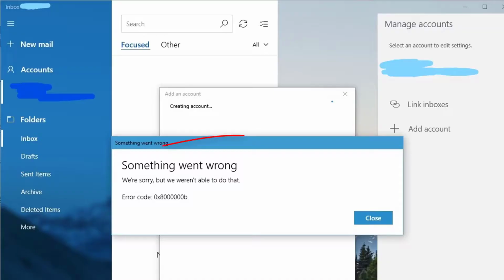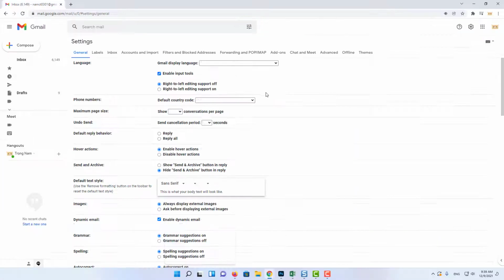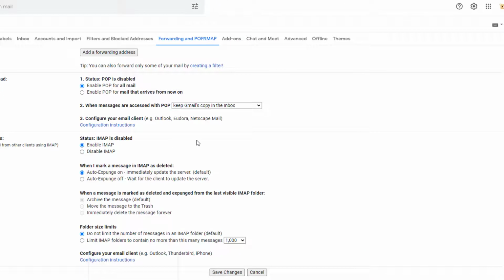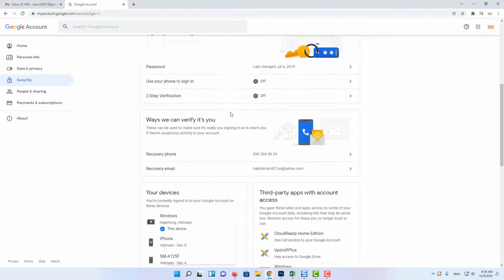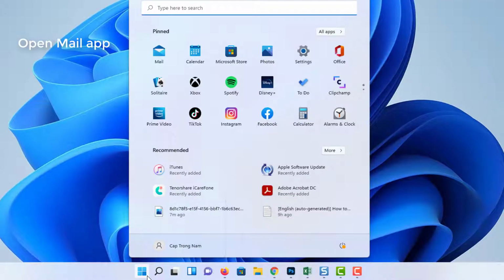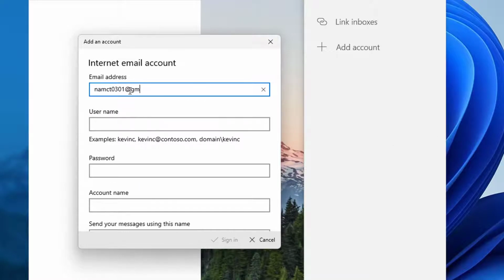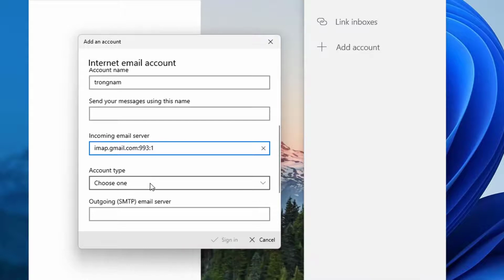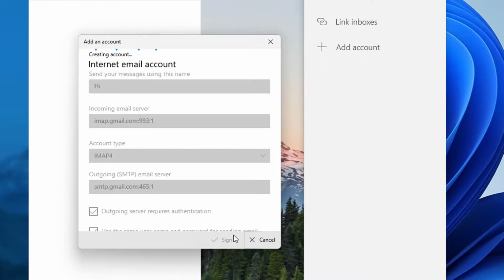Fix: Mail App Error Code 0x8000000b / Can't Add Gmail Account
In this video, we will pen down the steps of how to fix can’t add gmail to mail app in Windows 10.
In an effort to add Gmail or Outlook.com in the Mail app, users are conveyed an error note that says “Something went wrong” followed by a code.

In this tutorial, you cover the following issues:
1. Mail App Error Code 0x8000000b
2. Can't add Gmail Account
3. Can't Add Account to Mail App